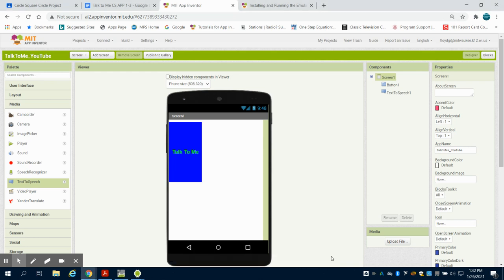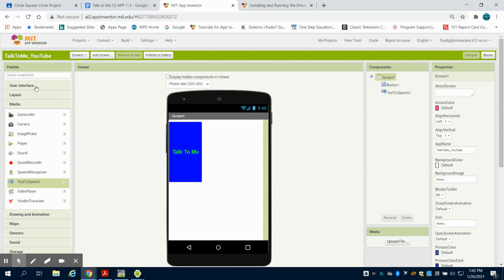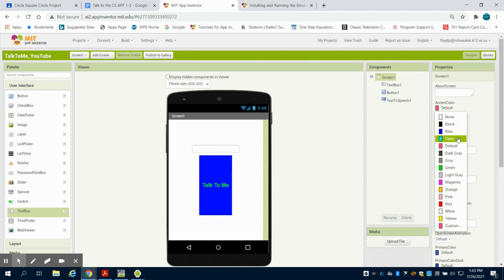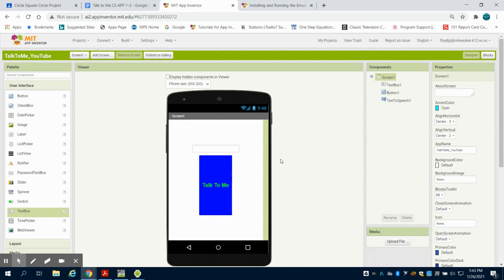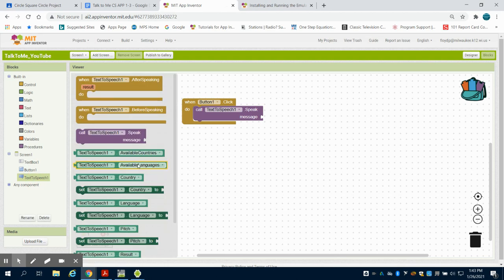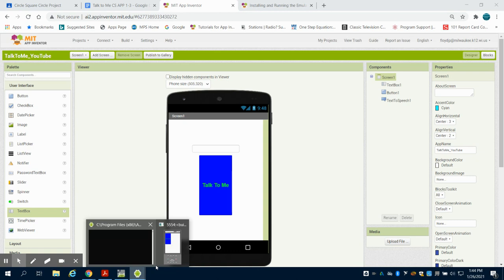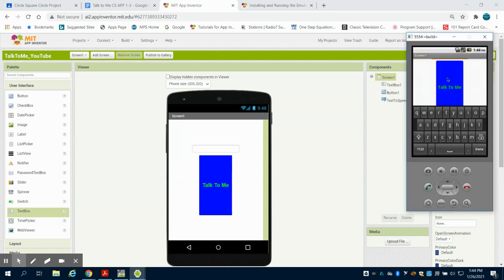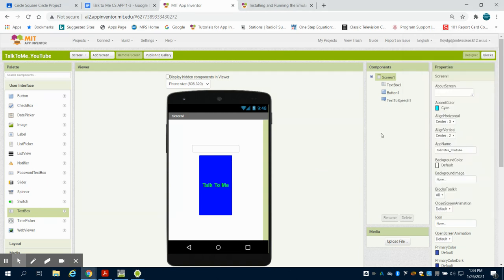Talk to Me 2 App for MIT APP Inventor PLTW APP CREATORS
Talk to Me 2 App for MIT APP Inventor PLTW APP CREATORS Computer Science